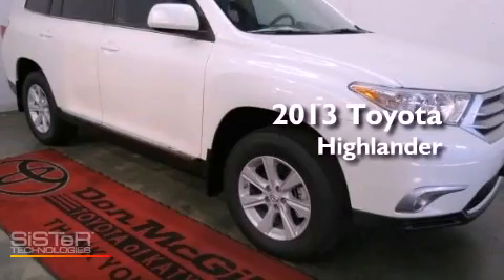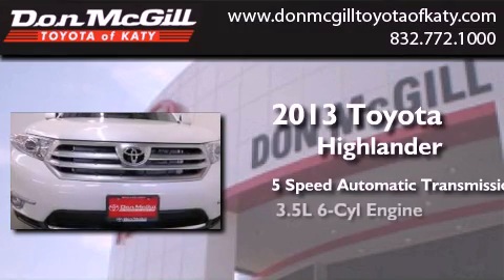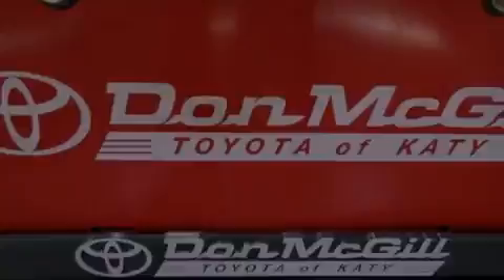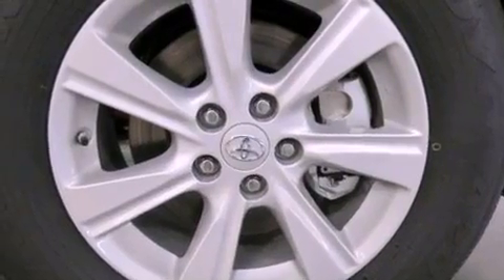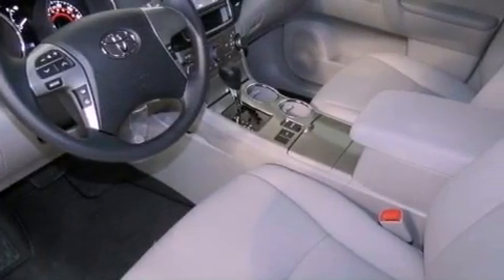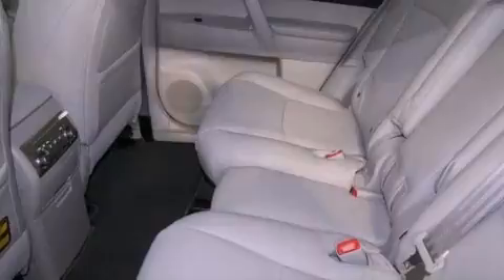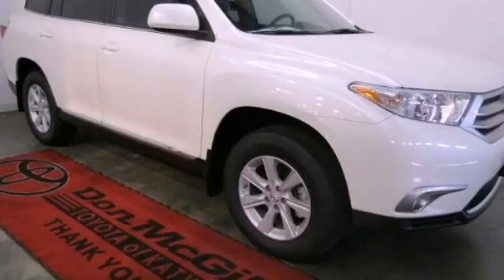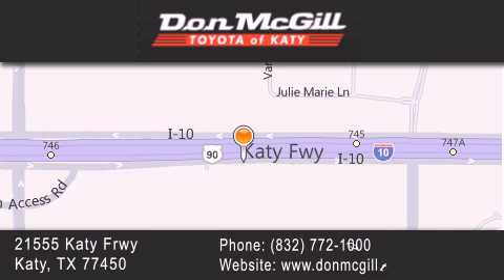2013 Toyota Highlander Katy Texas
Year : 2013
 Make :
 Model :
 Engine : Gas V6 3.5L/211
 Trans . : Automatic
 Exterior : Blizzard Pearl

 Interior : Ash
 Stock : 095691

 2013 Katy Texas